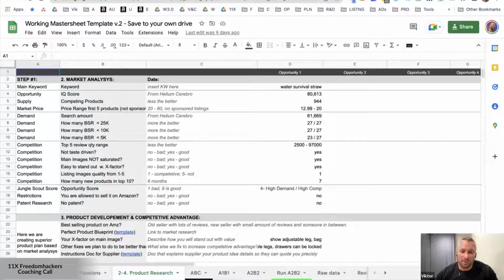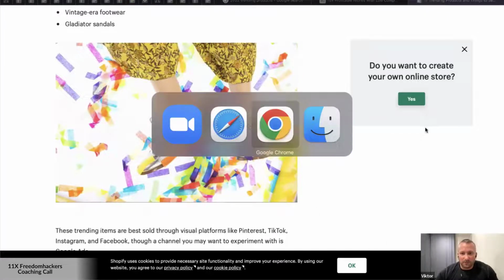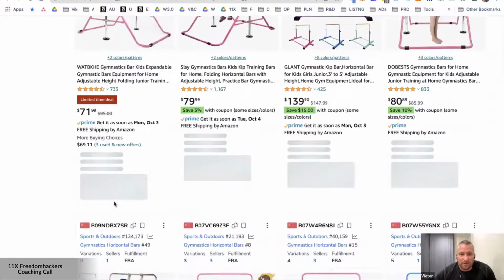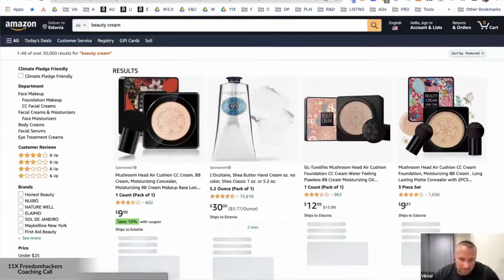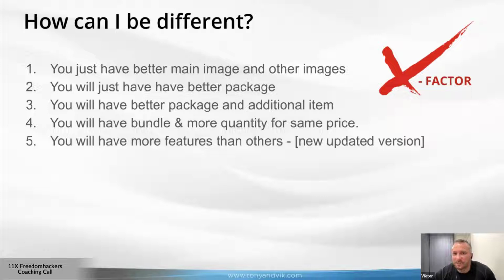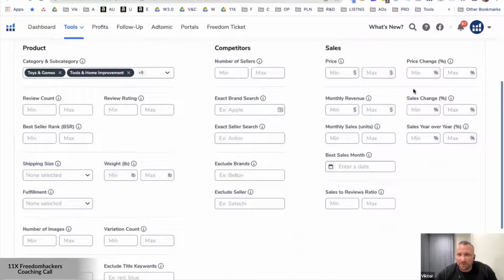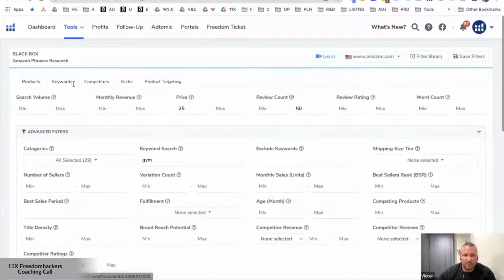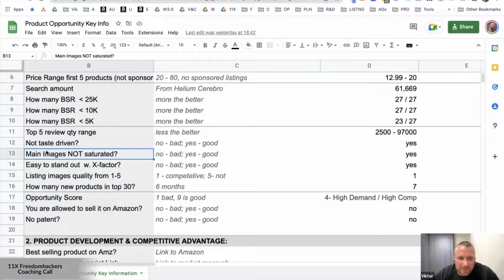Amazon FBA Tutorials: Product Research and Analysis Like A Pro - Viktor Villand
Let's continue discussing Product Research and Market Analysis.

The company that best understands its customers wins in today's fiercely competitive business environment. One of the most crucial and successful things you can do is market research.

At least, that's what I used to believe before I realized the actual power of understanding EXACTLY what our customers wanted, allowing me to position our company as the only sensible answer to that issue.

In this video, I'm going to demonstrate quick, simple, and very efficient market research techniques in this video that you can implement right away.

Sign up for my free training, and let’s start working on your business together

Agree or disagree? Let me know your biggest takeaway and questions in the comments. We’ll reply to everyone.